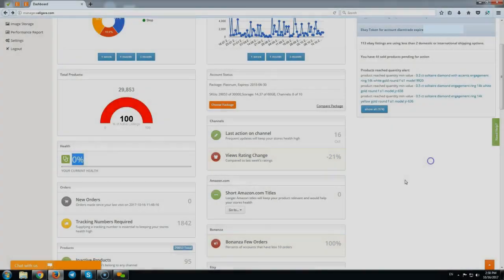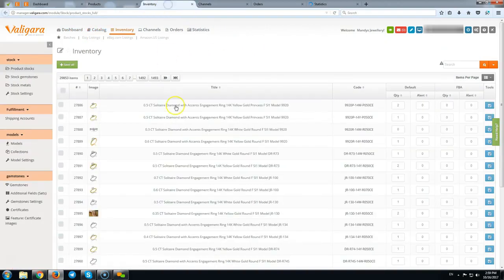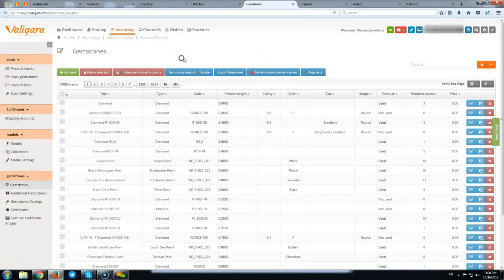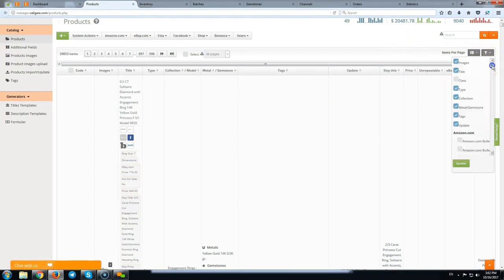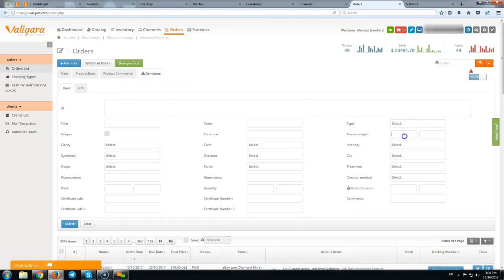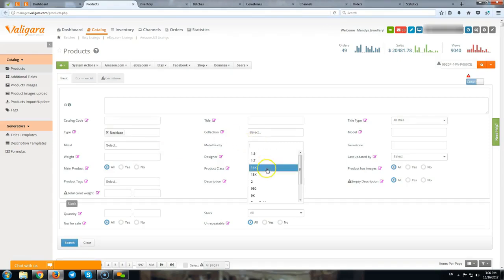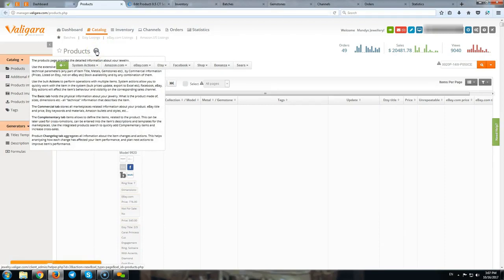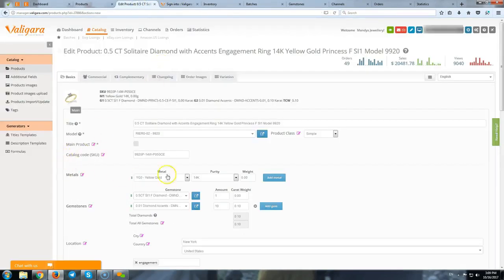Valigara Interface - Navigating around and using search filters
Valigara is very easy to navigate. Our platform is ready to use but everything can be customized to fit each users preference.

0:00 Quick overview
1:48 Create custom favorites menu to navigate quickly
2:43 Customizing page column tables
4:34 How to search for anything using filters
6:02 Advanced mode
8:07 Field explanations

Do I qualify for Valigara?